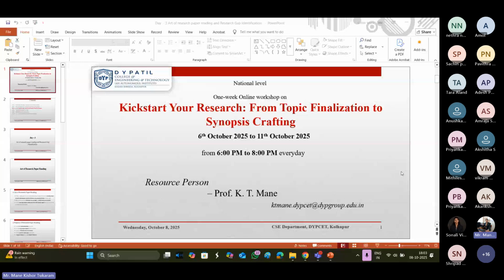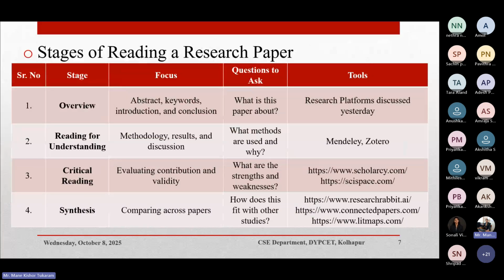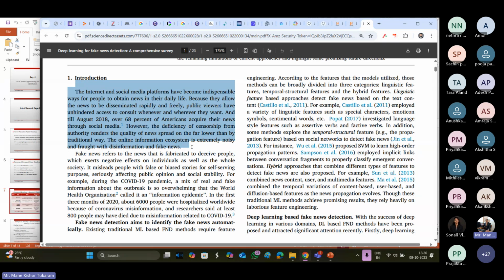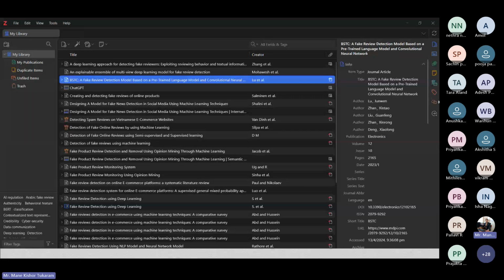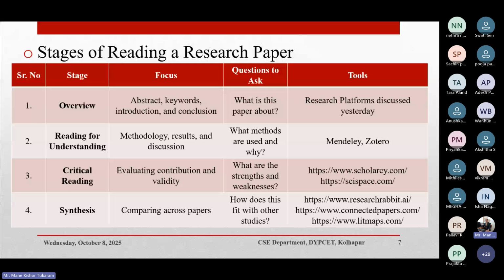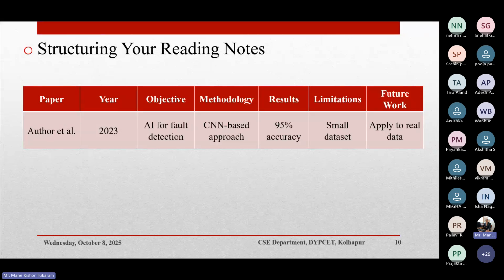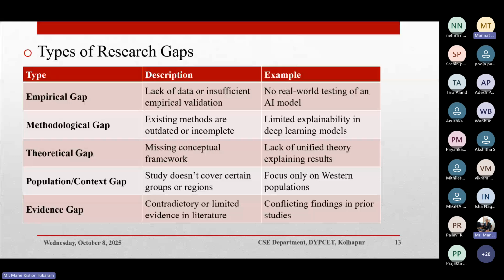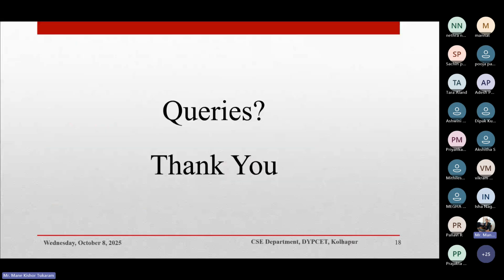Day 3 - One-week workshop on "Kickstart Your Research: From Topic Finalization to Synopsis Crafting"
Day 3- One-week national level workshop on "Kickstart Your Research: From Topic Finalization to Synopsis Crafting"